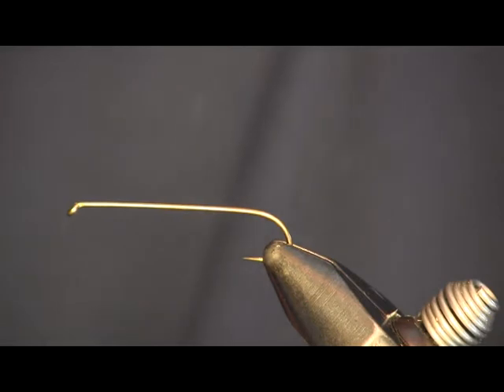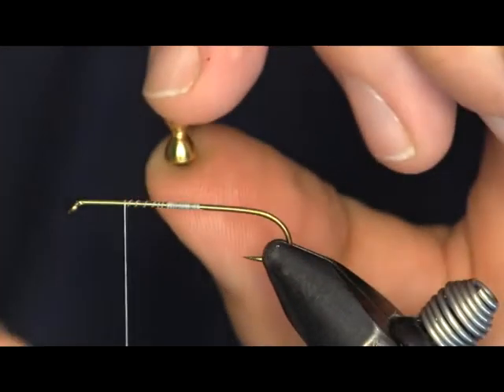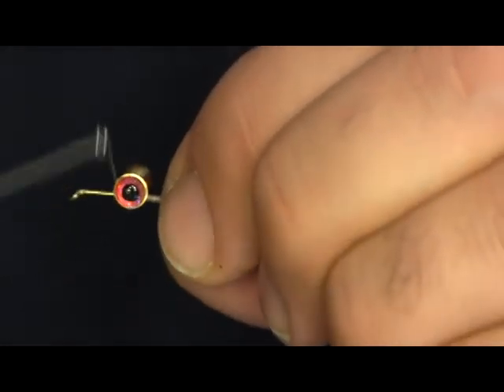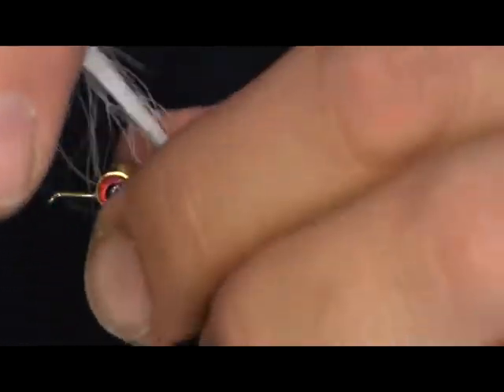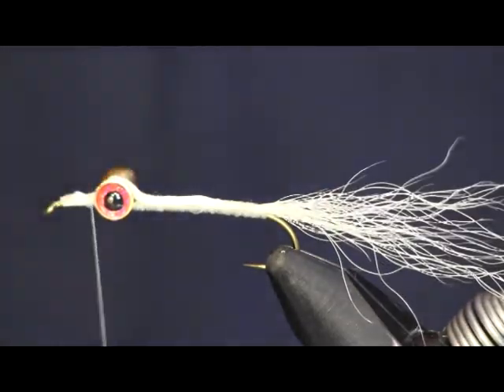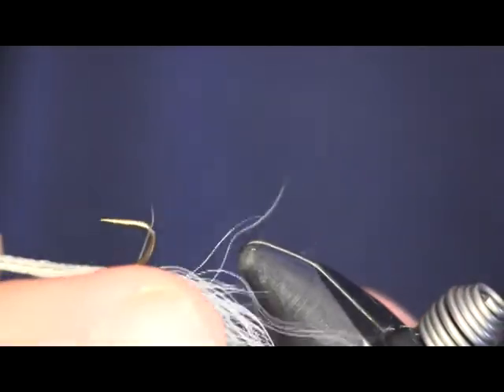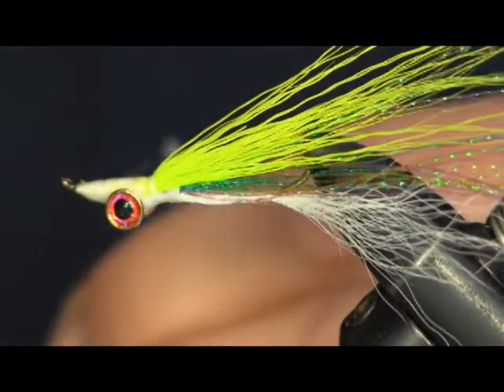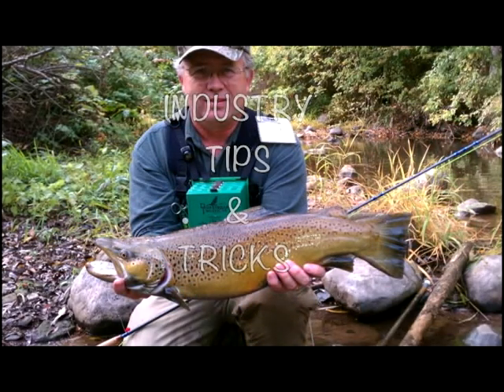Clouser Minnow, Holsinger's Fly Shop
This fly is the standard version of this multi purpose streamer, the Clouser Minnow.This streamer was created to catch smallmouth on the rivers here in central PA but has gon on to catch just about every other species of game fish.